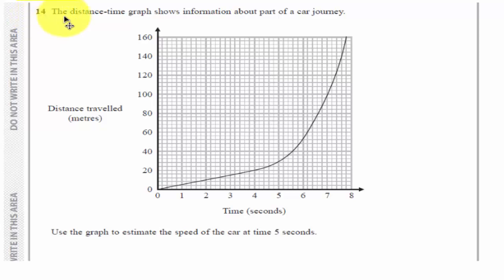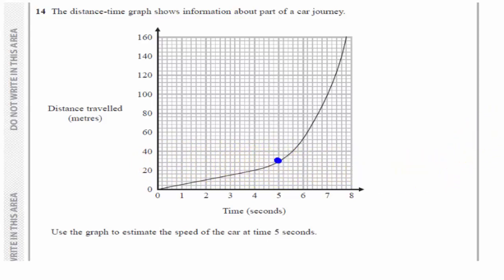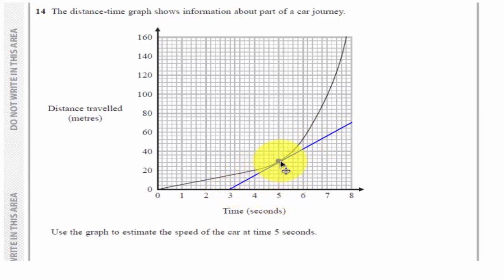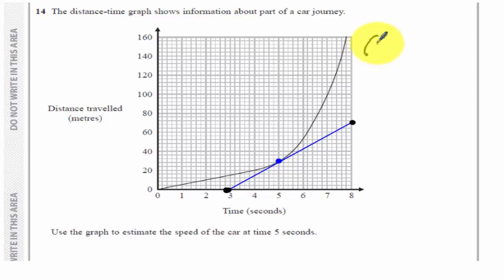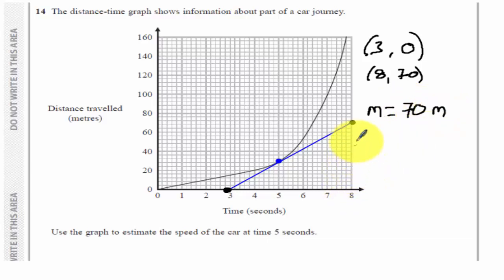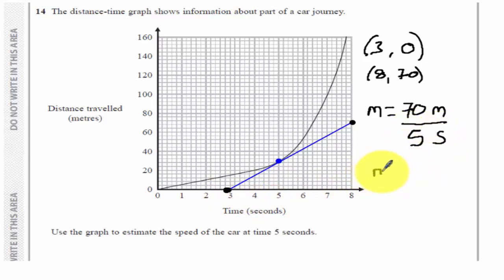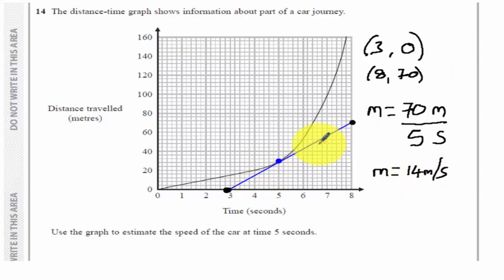Edexcel June 2018 - Paper 2 -Higher - Q14 - GCSE Maths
Gradient of Line
Speed